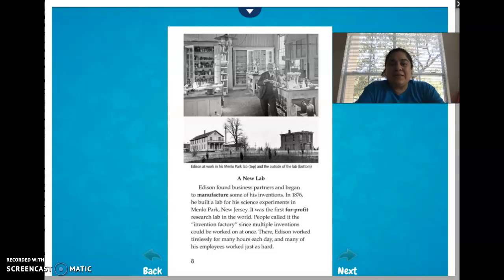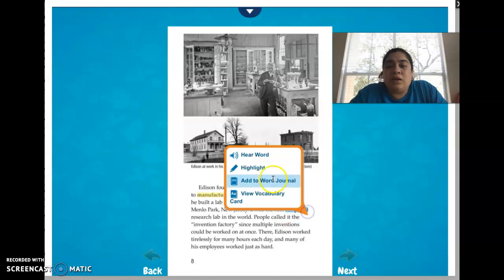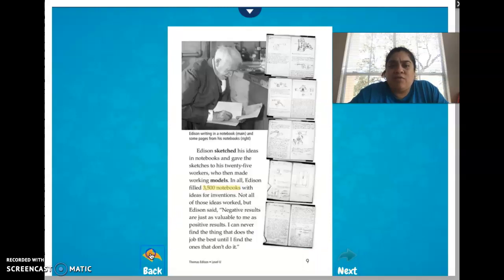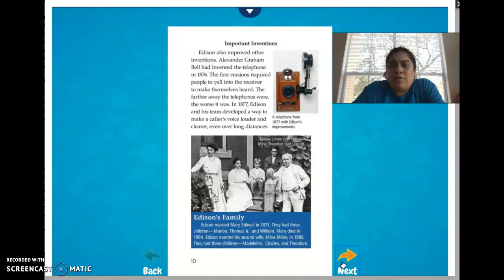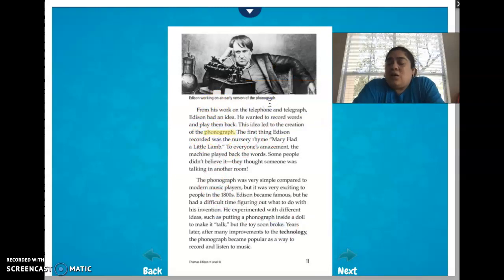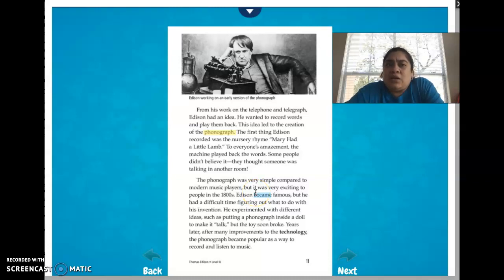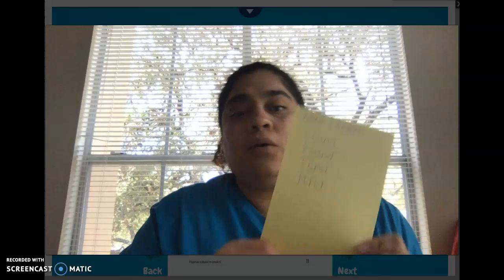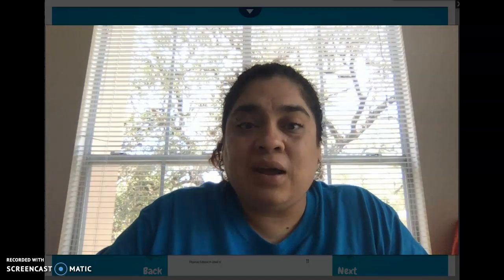Wednesday GR 4/29